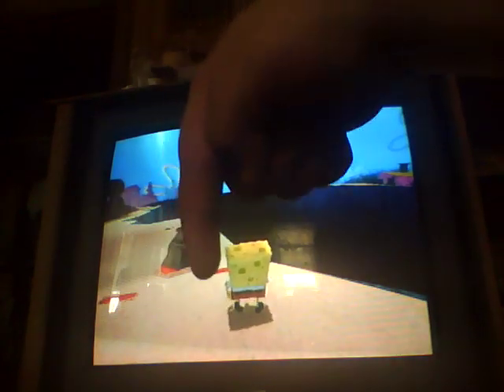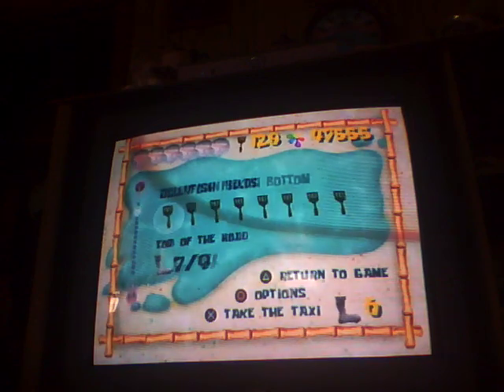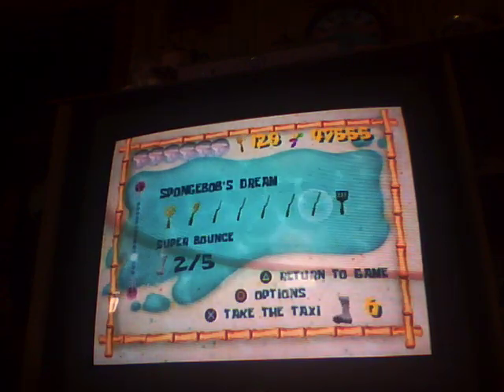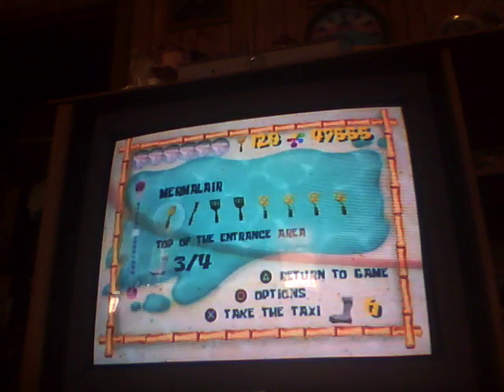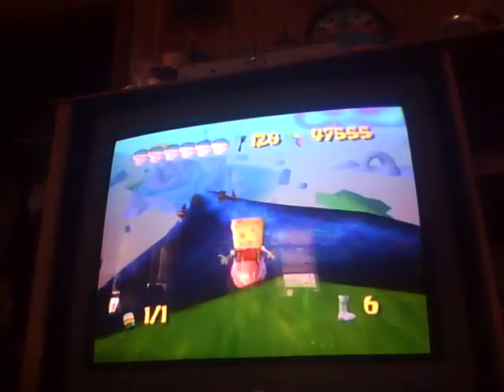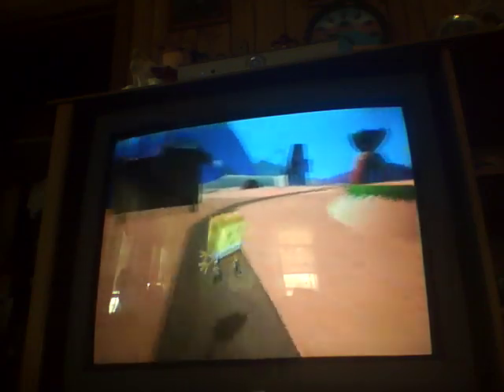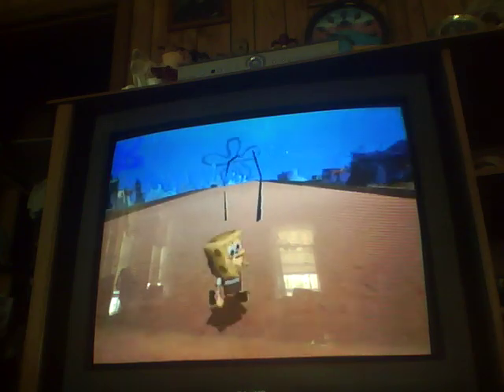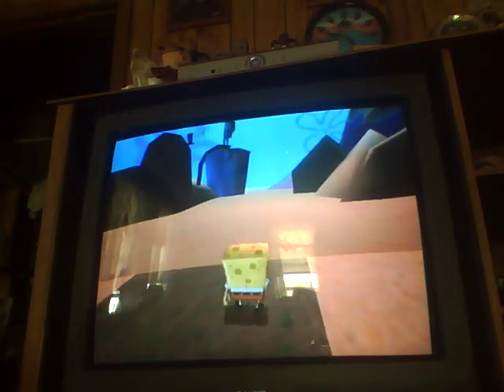Spongebob BFBB Glitches pt. 2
doing glitches in spongebob bfbb - out of bounds